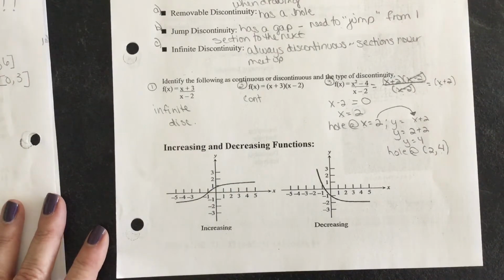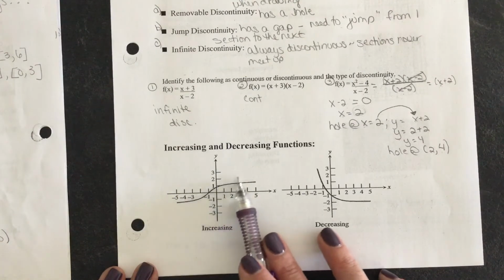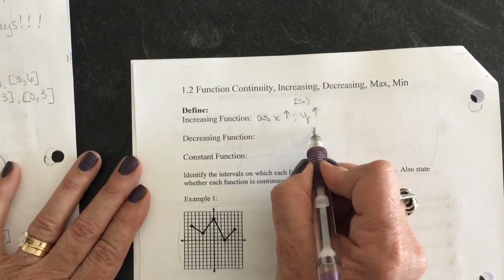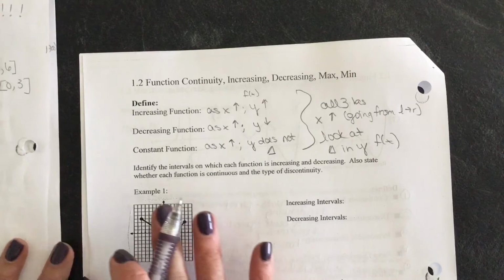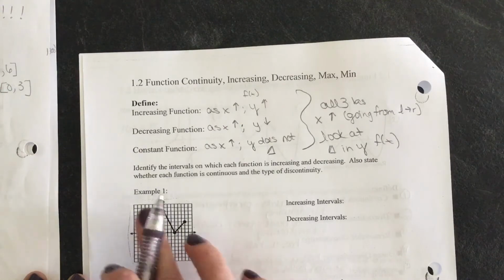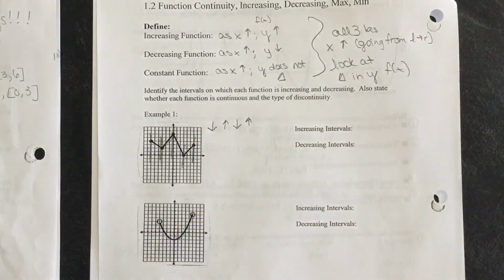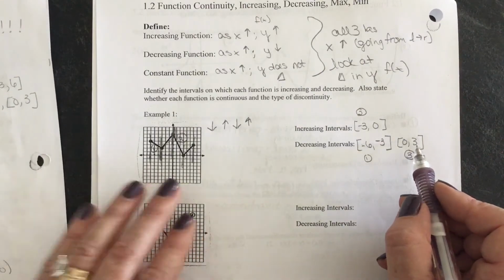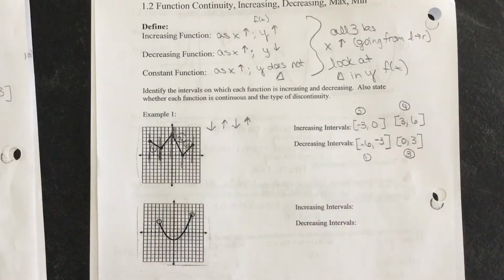Pre-Calc | 1.2 increasing/decreasing intervals